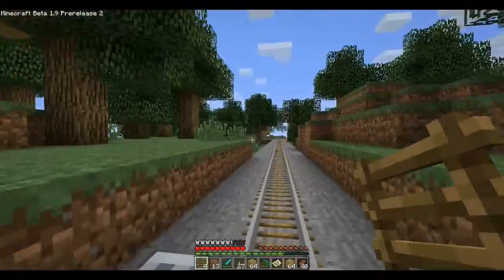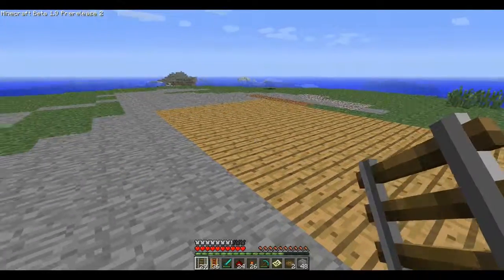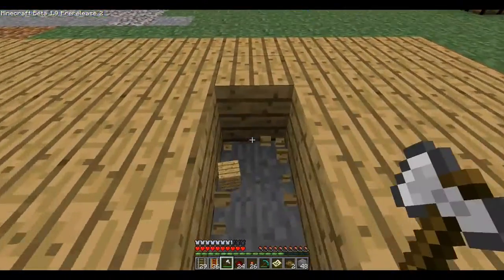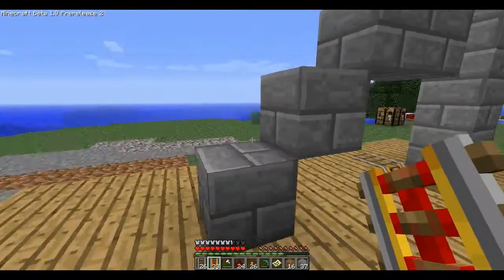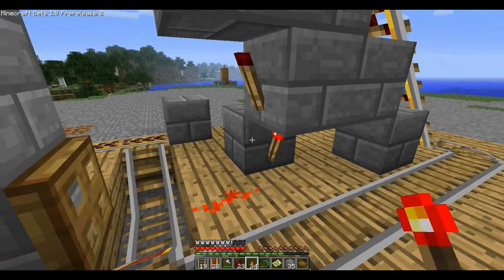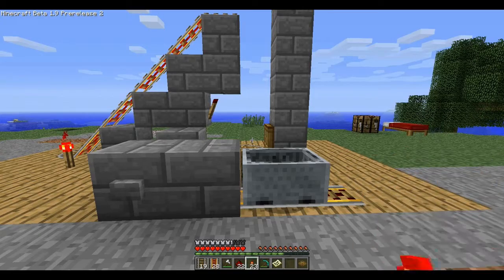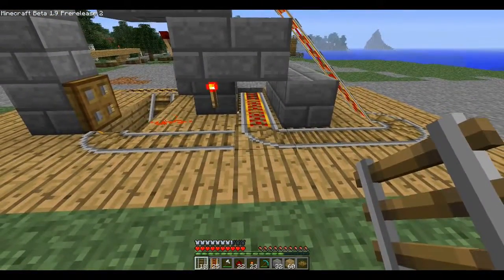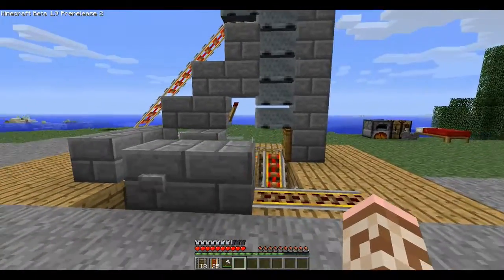Mylos's Minecraft LP 09: Sittin' Down in a Railway Staion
In this episode I show you how to build a compact train station.